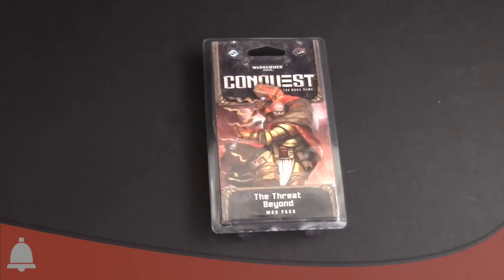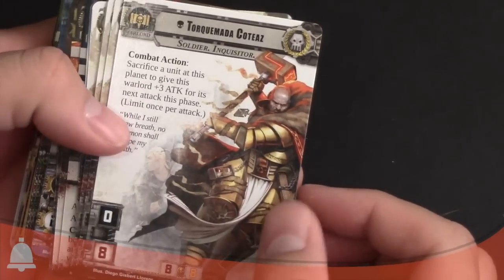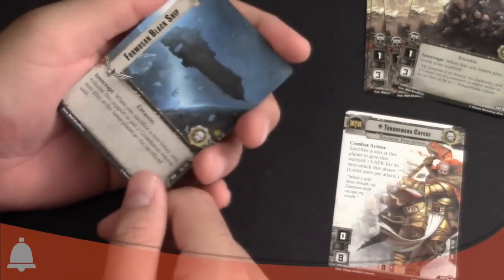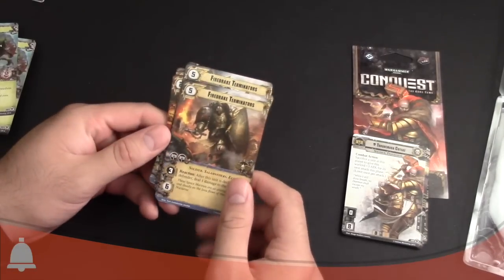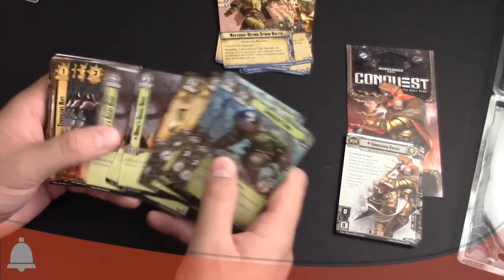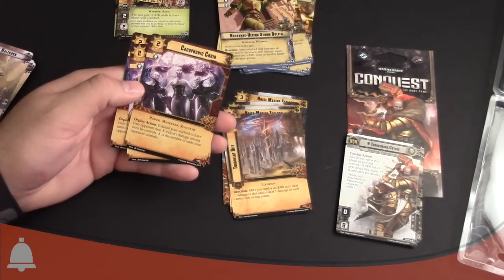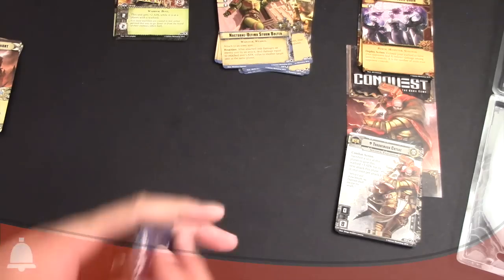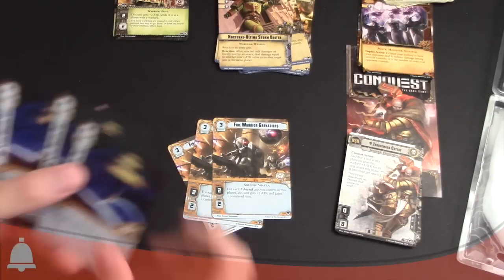BoLS Unboxing | 40k Conquest: The Threat Beyond | Fantasy Flight Games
BoLS continues the coverage of Warhammer 40,000 Conquest from Fantasy Flight Games. Everyone's Favorite Inquisitor...no, not that one - the other one... (Coteaz) gets a Warlord Card and the Inquisition brings righteous fury to Conquest!